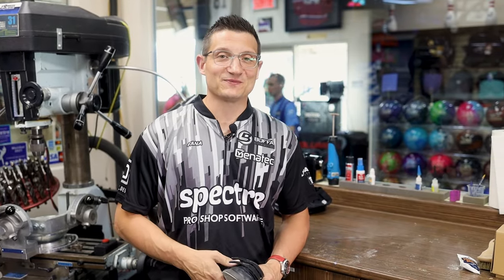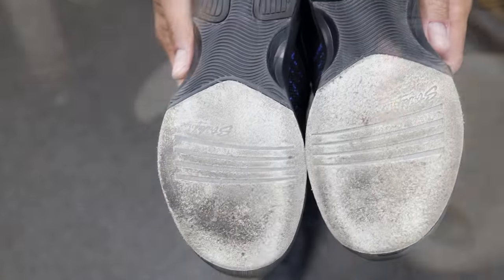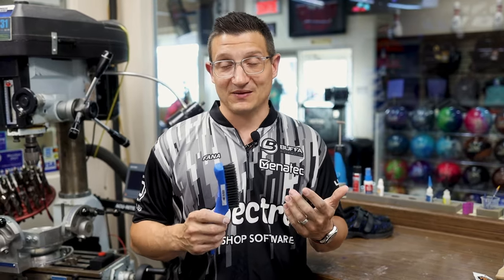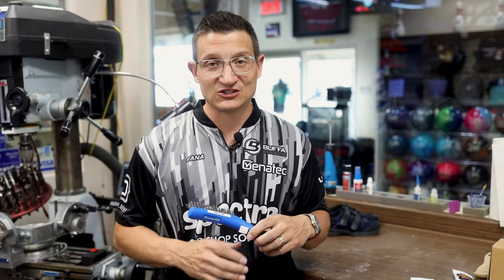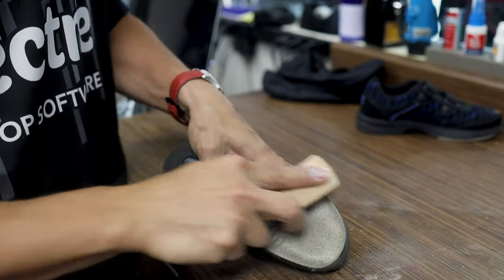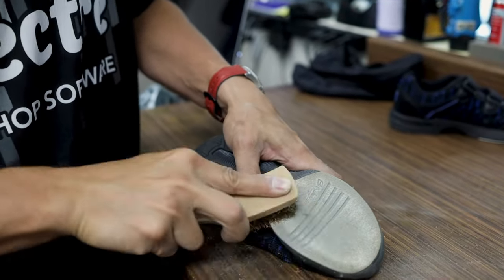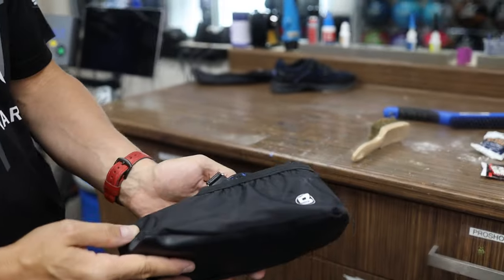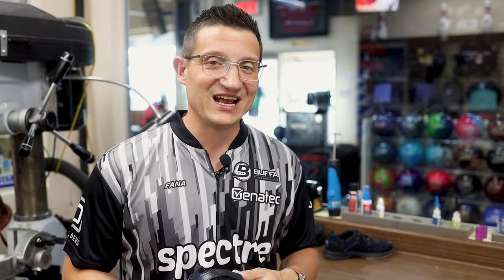Bowling Shoes | Maintenance + Best Practices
Mark Buffa is back to share the importance of keeping your bowling shoes in the best state possible! Sharing his knowledge and using a few products, your bowling shoes can last longer and help you perform at your best!